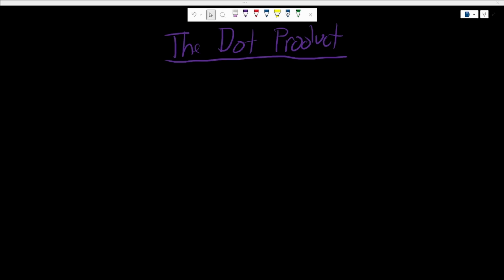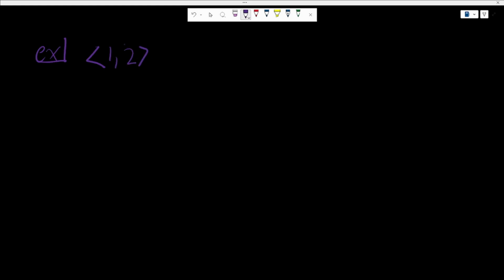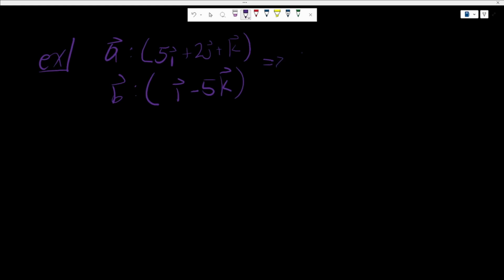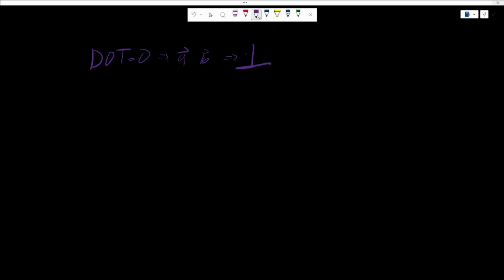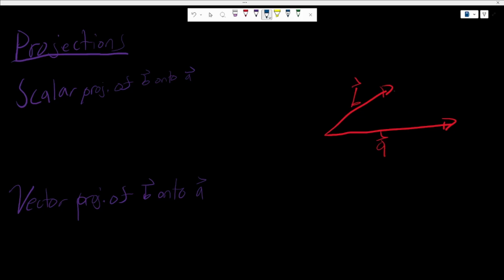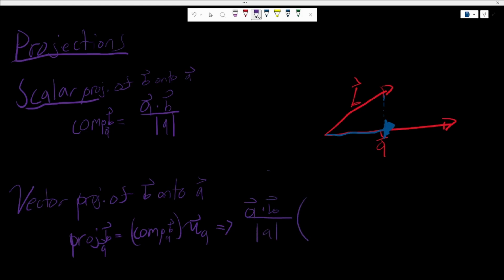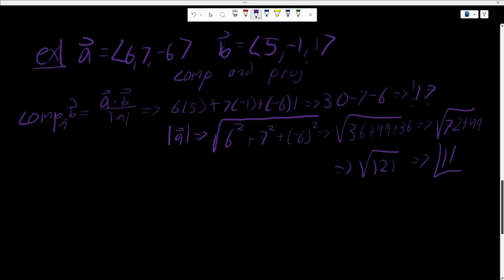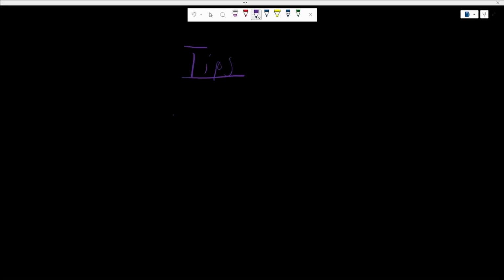The Dot Product Overview: Concept Overview, Example Problems, Tips | Calc 3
Todays video covers the concept of the dot product. The dot product is a fundamental operation to learn in vector calculus.
Check out my video where we use the dot product to help us find the directional deriviative of a function